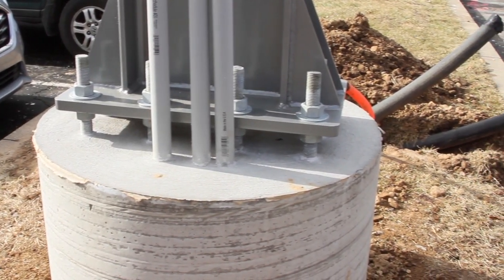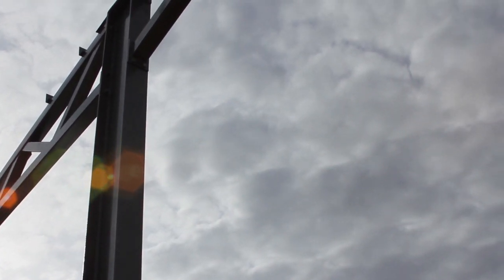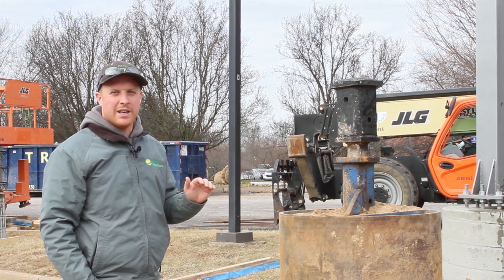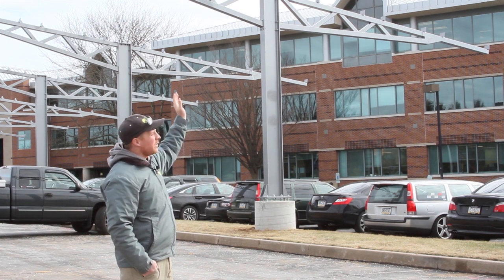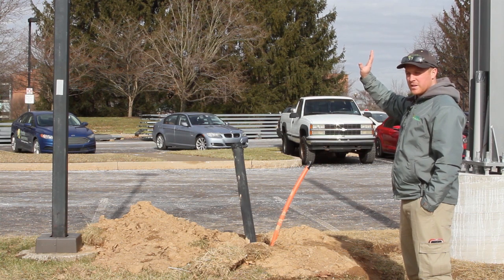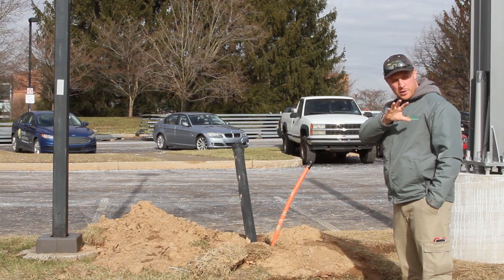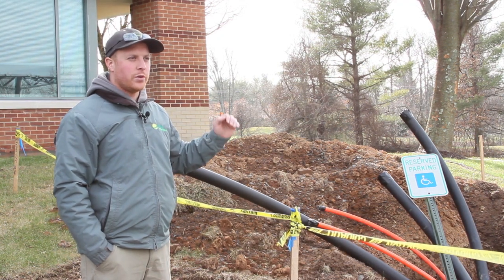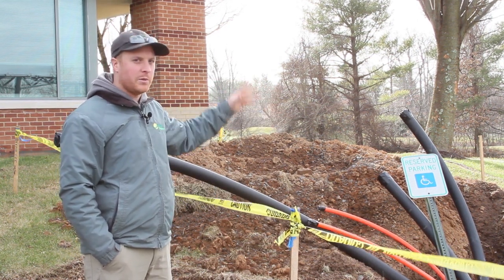How Solar Carports Are Installed: Turn 14 Project Update #2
For most businesses, parking lots are necessary to keep things running, but they don't make you money. What if you could change that?

With a solar carport, you can transform your parking lot into a money-making machine. Not only will the solar-panel-topped carports produce free, renewable energy, but it will provide shelter to your employees' and customers' vehicles.

Paradise Energy Solutions
3105 E Lincoln Hwy
Paradise, PA 17562